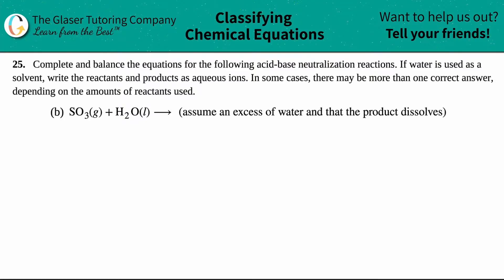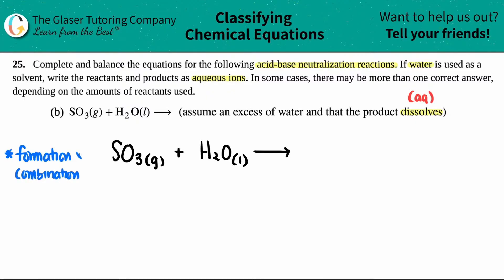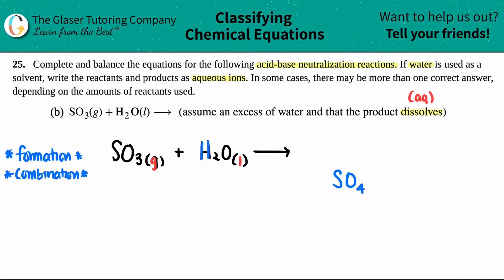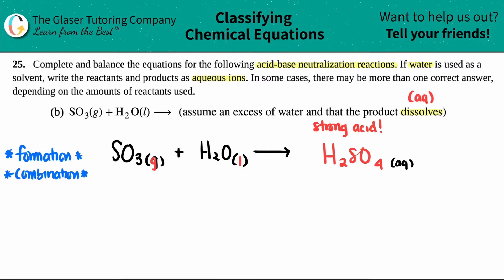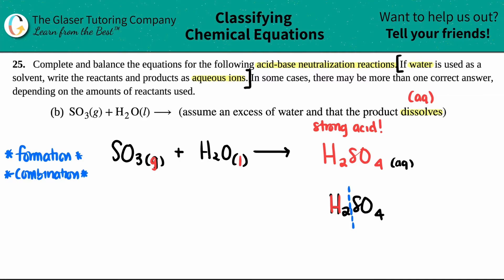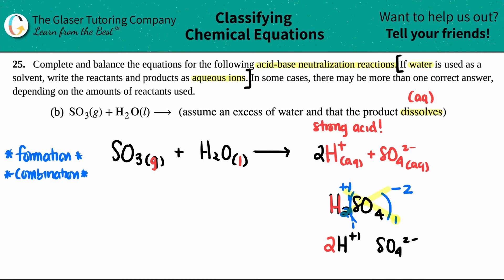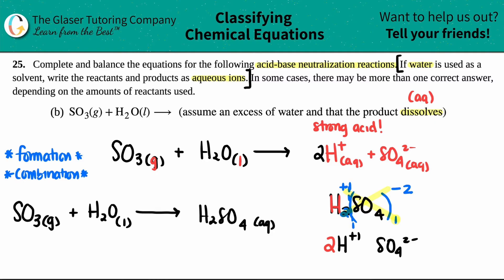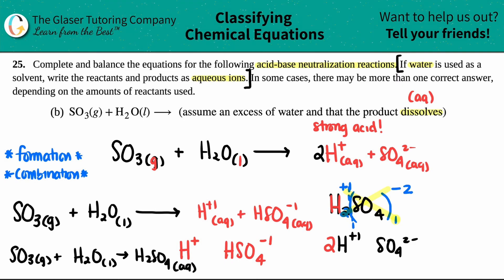4.25b | Complete: SO3(g) + H2O(l) → (assume an excess of water and that the product dissolves)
Complete and balance the equations for the following acid-base neutralization reactions. If water is used as a solvent, write the reactants and products as aqueous ions. In some cases, there may be more than one correct answer, depending on the amounts of reactants used.
SO3(g) + H2O(l) → (assume an excess of water and that the product dissolves)